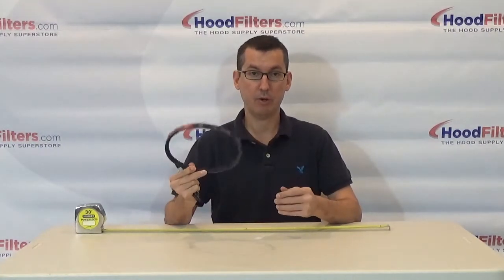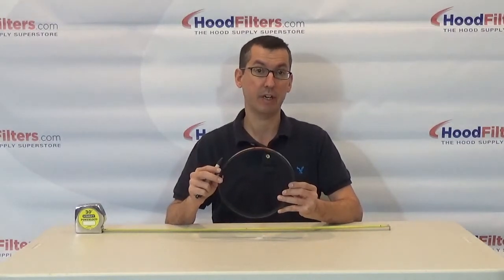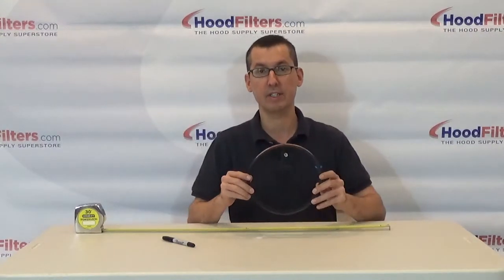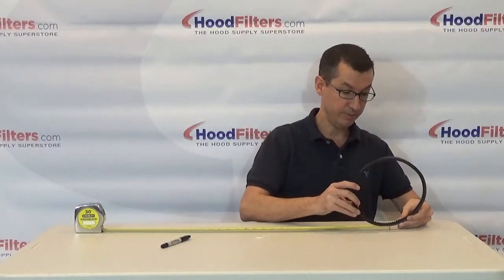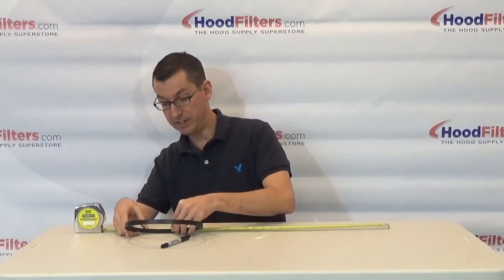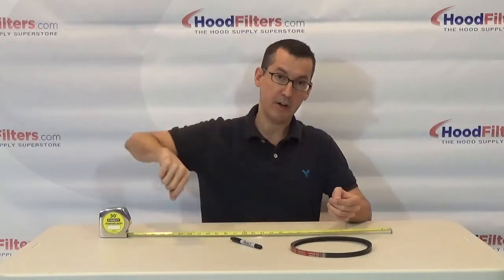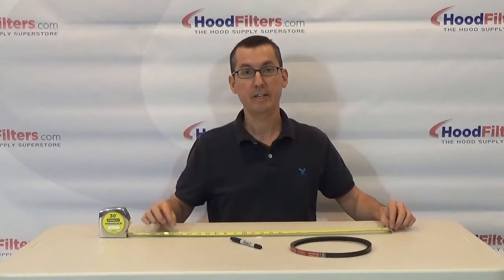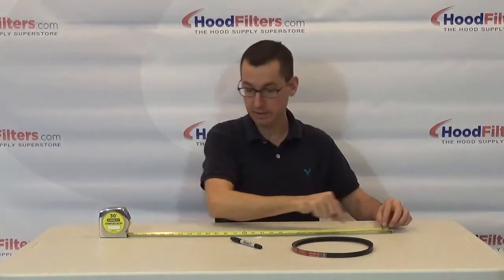How to Measure a Fan Belt?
Though not often, eventually you will need to replace your ventilation or other exhaust fan system’s fan belt. This video, How To Measure A Fan Belt, will fill you in on the process.

If you’re seeking a replacement, the first place to start looking is inside of the exhaust fan. See if you can locate the unit’s model number or if it lists the required size of the fan belt.

Don’t fret if that information is missing from your unit, because there is a very simple way to find out the size you need - using the belt’s outside circumference.

Even if you have you’re unit’s information, do not get too caught up with model numbers, as they often conflict with the actual size of the belt. You only need to know the outside circumference of the belt.

If you can remove the belt from the unit, take a marker and mark any point on the outside of the belt. Then on a table, take the belt and line up your mark at the beginning of extended tape measure, rolling it along the tape until you return to your mark on the belt. The length will give you the correct belt size.

If you cannot remove the belt, simply take some string, wrap it around the installed belt. Later, take the length of string and place it along a tape measure. Again, that length will ensure you order the correct belt size.

HoodFilters offers a wide variety of Standard and Heavy Duty fan belts. Heavy Duty belts differ from the Standard variety by three unique features:

• Notches are molded into the belt during manufacturing which increase flexibility and reduces bending stress.

• The belt edge is machined for even sheave groove contact resulting in smoother running, less slip and wear.

• Patented Ethylene material construction provides –70 degree F to +250 degrees F temperature range to resist belt cracking.

Standard fan belts are available in TruFlex and PowerRated light duty V-Belts, while our Heavy Duty belts are Tri-Power V-Belts, which are identified by a distinctive molded-notch configuration.

At HoodFilters, you’re sure to find the belt that fits your needs.